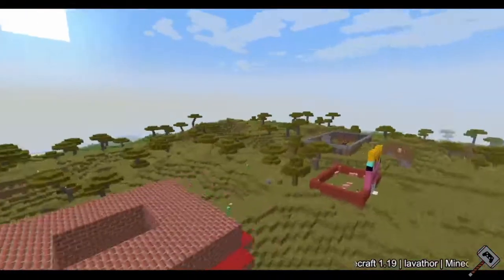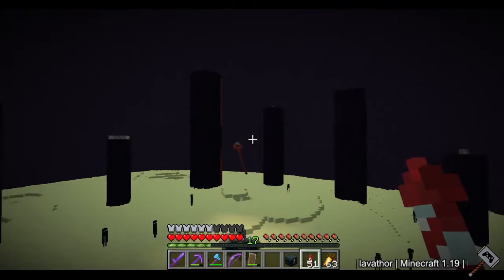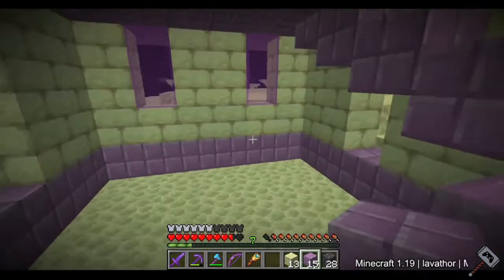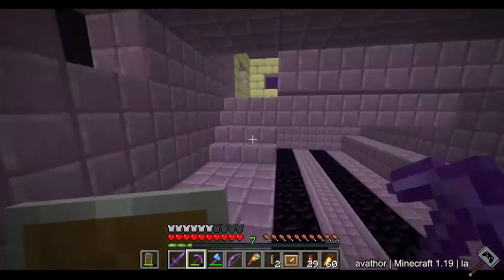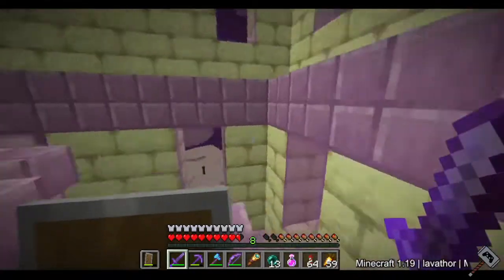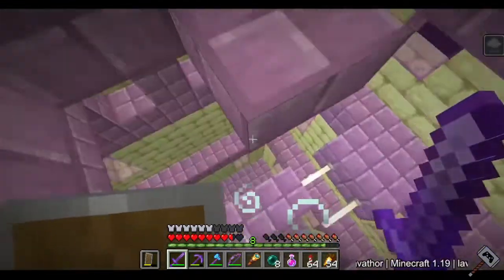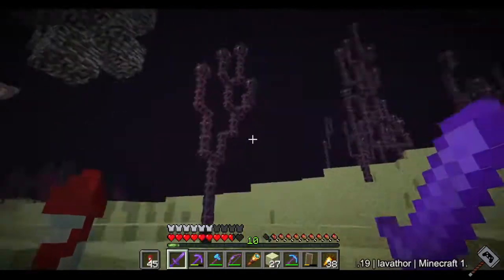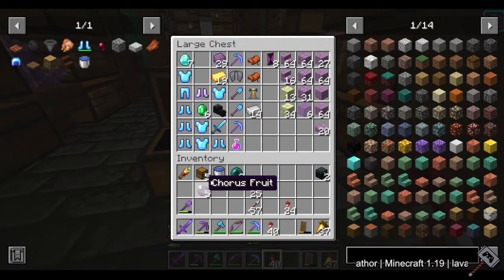Minecraft 1.19 E22 | Don't Stare At Endermen In The End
lavathor plays Minecraft 1.19. We go back to the end to get more shulker shells, make some mistakes along the way, but end up getting some good loot.

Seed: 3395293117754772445